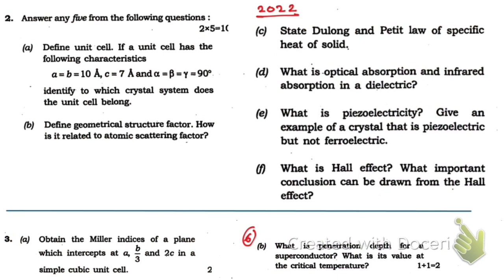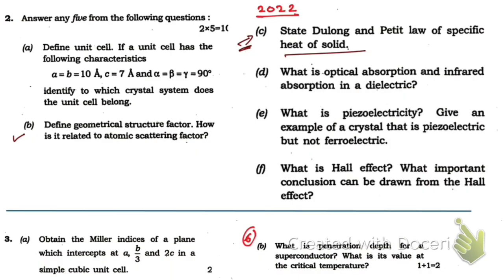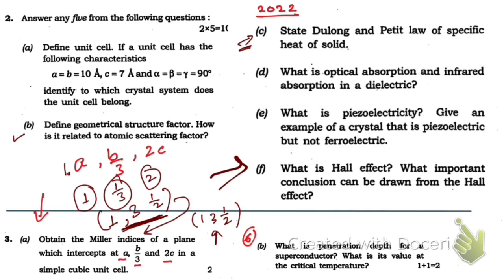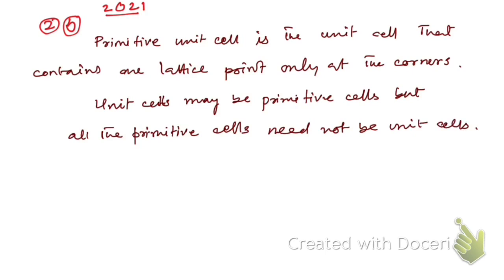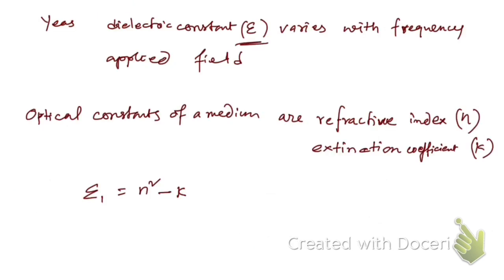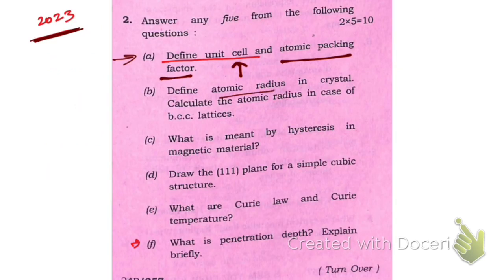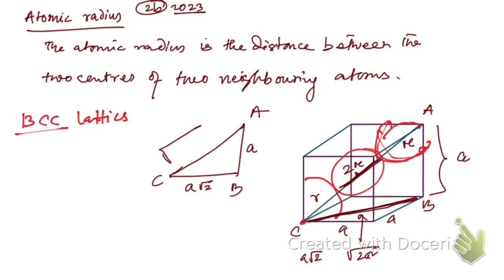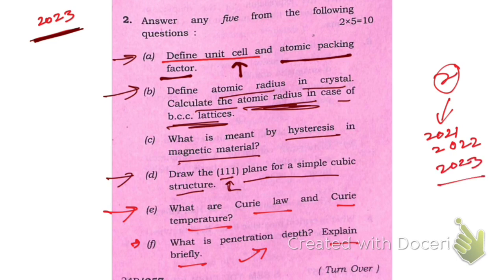Solid state and physics 5th SEM previous years questions solved 2021 2022 2023 Dibrugarh University